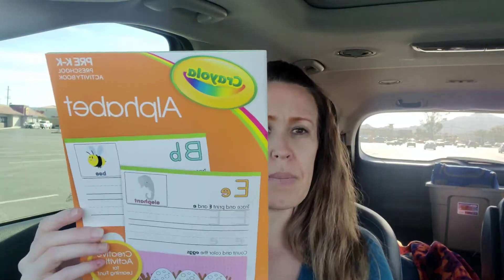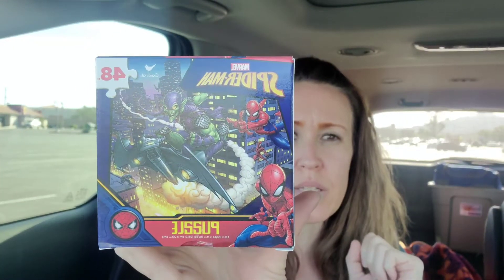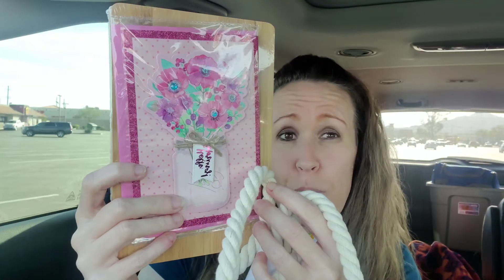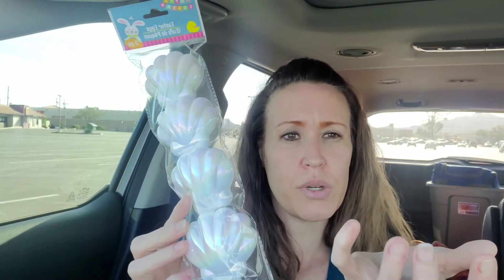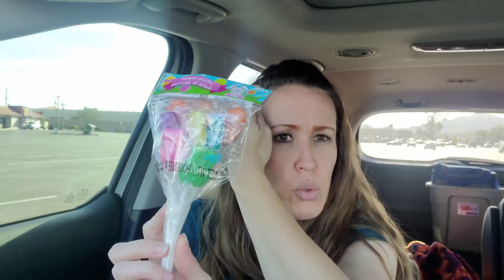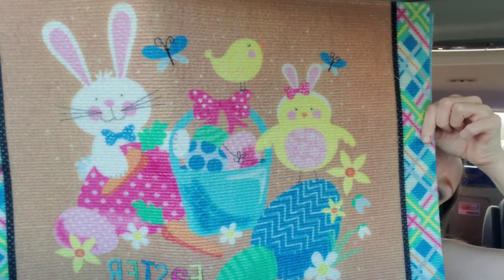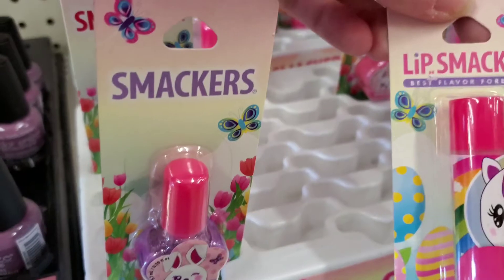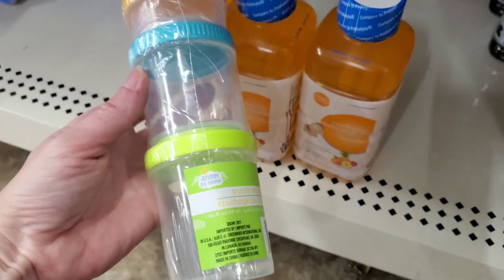Cute and unique new items with a small walk through at Dollar Tree.